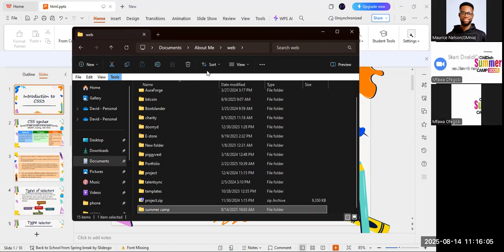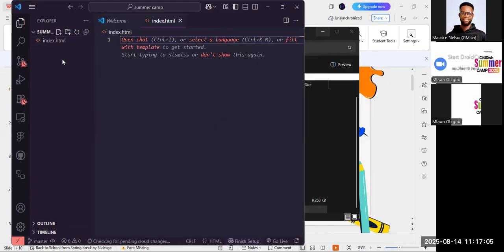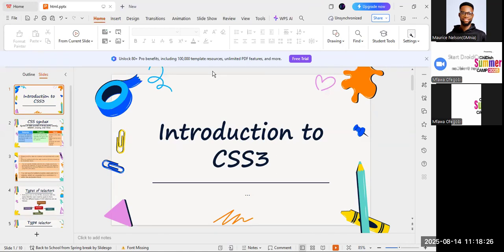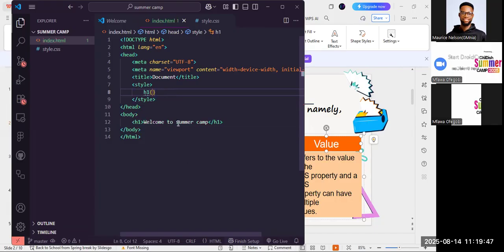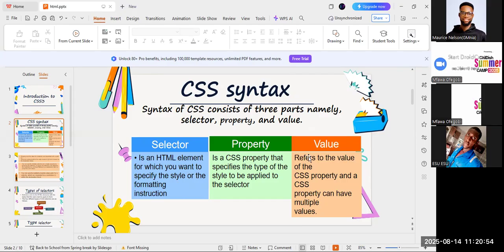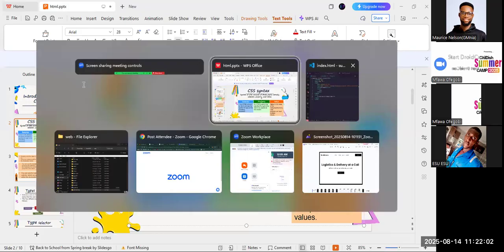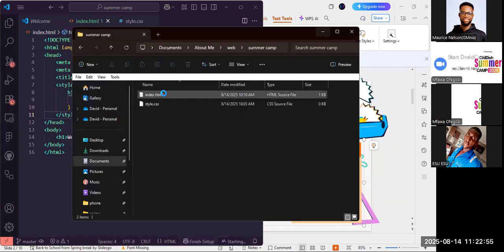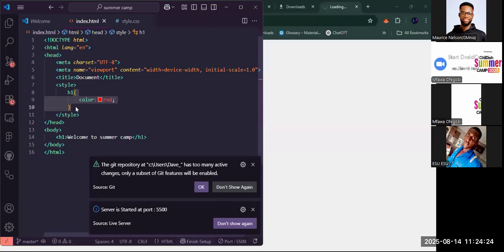INTRODUCTION TO CSS3 - Web Development for kids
Welcome to Part 1 of our exciting CSS3 for Kids series! 🎉
In this video, we introduce young learners to the world of web styling using CSS3—the magic behind beautiful websites. From changing colors and fonts to making pages look cool, this beginner-friendly class makes learning web design fun and easy for kids!

🌟 What You’ll Learn:
What is CSS3?
How CSS works with HTML
Simple CSS rules and how to write them
Styling text, colors, and layouts

WATCH RECOMMENDED SUMMER CAMP VIDEOS HERE

Perfect for: Beginners, homeschoolers, summer campers, and tech-savvy kids! 🚀